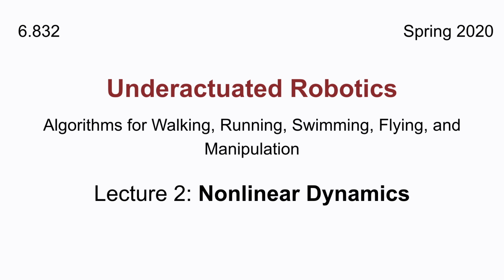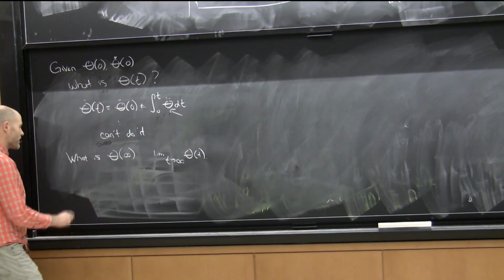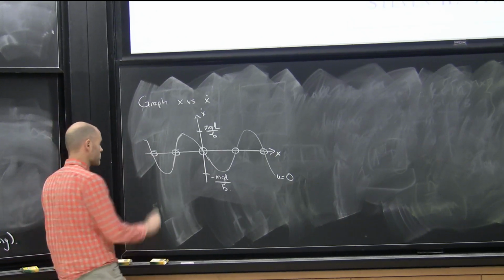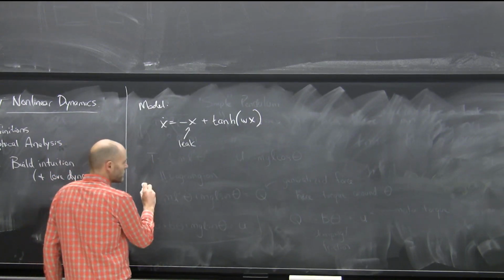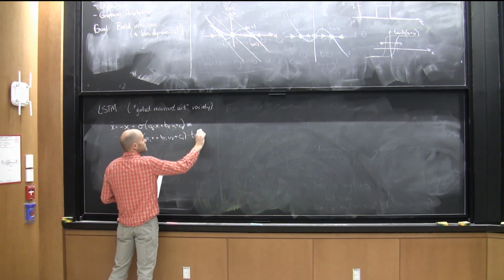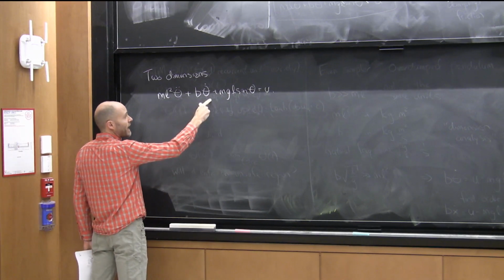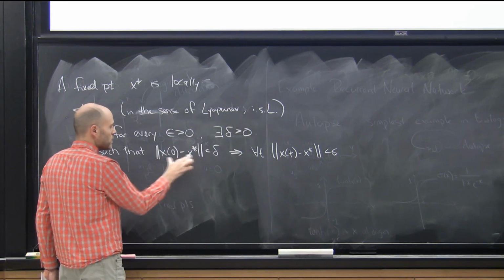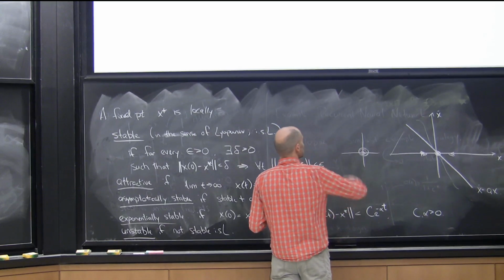Lecture 2 | MIT 6.832 (Underactuated Robotics), Spring 2020 | Nonlinear Dynamics